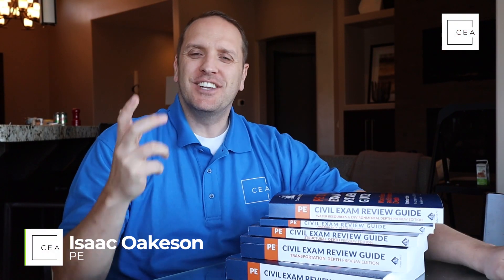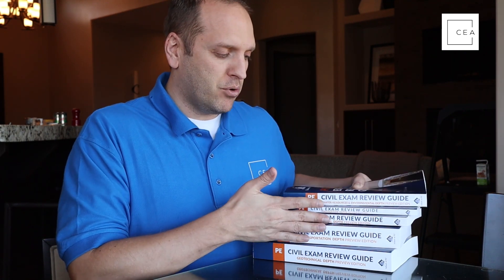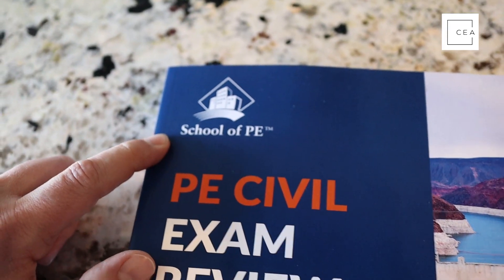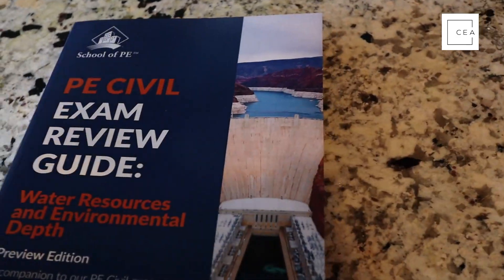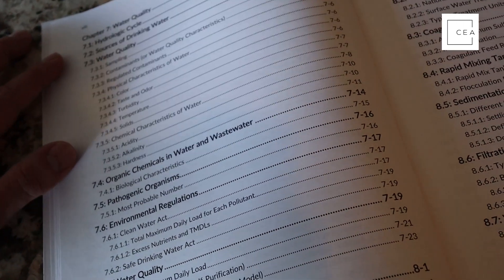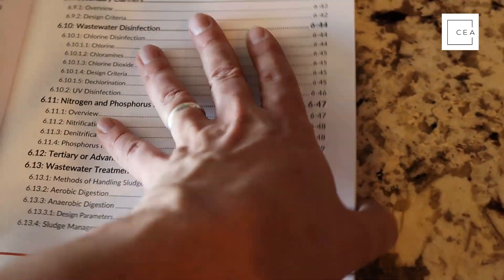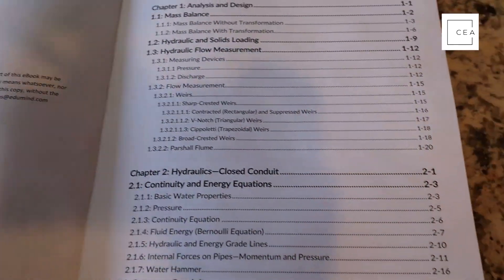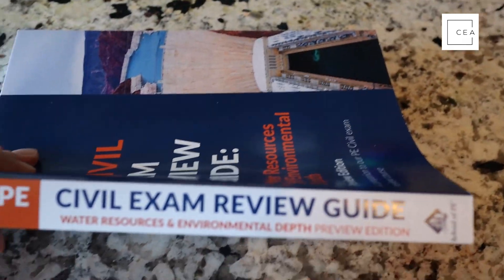Book Review - School of PE's Water Resource Depth Review Guide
Today we do a quick book review of a new civil PE recourse for those preparing for the water resource and environmental depth exam.

School of PE has given me some review copies of their manuals to share with you.  These review manuals are only available to SOPE's course students but will be available to the public in 2022.

If you have any questions about the manuals let me know!  I'm happy to help answer any questions.

Have you used SOPE's review books?  Do you like them?  Let us know below!